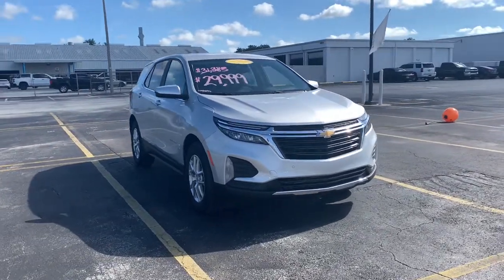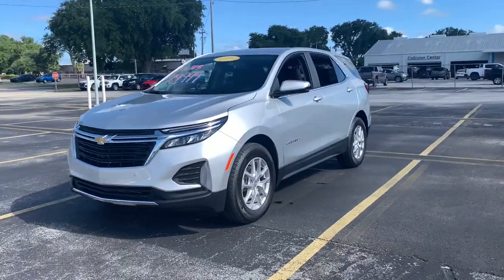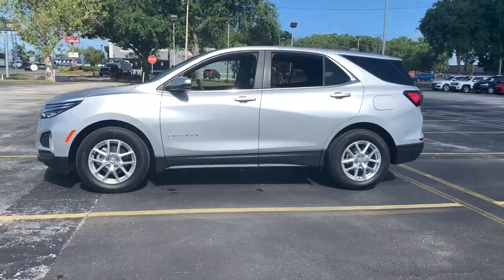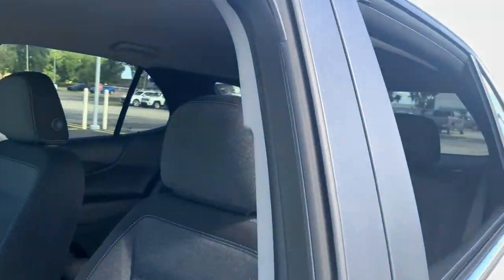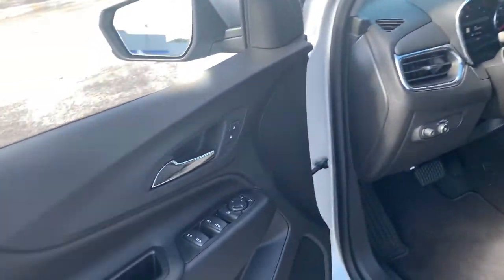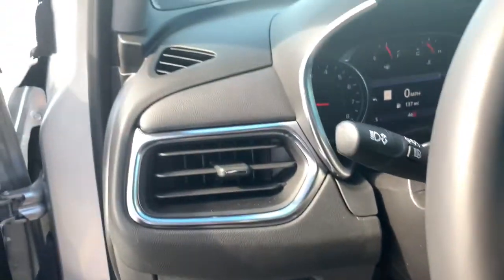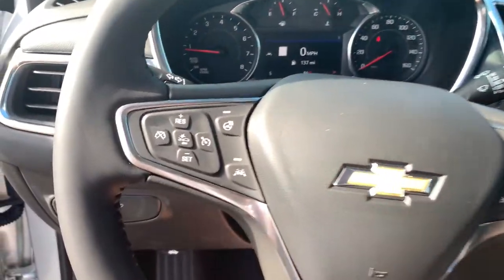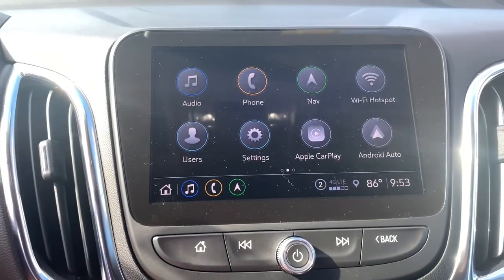2022 Chevrolet Equinox Lake Wales, Haines City, Bartow, Winter Haven, Auborndale, FL 222200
SILVER ICE METALLIC New 2022 Chevrolet Equinox available in Winter Haven, Florida at Chevrolet Center. Servicing the Lake Wales, Haines City, Bartow, Auborndale, FL area.
2022 Chevrolet Equinox FWD 4dr LT w/1LT - Stock#: 222200 - VIN#: 3GNAXKEV3NL226793

Chevrolet Center
101 Cypress Gardens Blvd

: Navigation Lane Keeping Assist WiFi Hotspot Onboard Communications System Satellite Radio Turbo Charged Aluminum Wheels DRIVER CONVENIENCE PACKAGE INFOTAINMENT PACKAGE ADVANCED SAFETY PACKAGE DRIVER CONFIDENCE II PACKAGE. WHY BUY FROM CHEVROLET CENTER?: Carrying on the family tradition Sam and Frank Portlock have dedicated themselves to creating an environment where customers are welcomed like family. We have achieved top customer satisfaction from the beginning and we continue today. Same Name. Same Ownership. Same Great Service. Your Center for Chevrolet Since 1958. OPTION PACKAGES: INFOTAINMENT PACKAGE includes (IOU) Chevrolet Infotainment 3 Plus system with connected Navigation and 8 diagonal HD color touchscreen (MCZ) 2 USB ports located in front console bin (MCR) 2 USB data ports includes SD Card Reader auxiliary input jack located within front center storage bin (UVD) heated steering wheel and (KI6) 120-volt power outlet ADVANCED SAFETY PACKAGE includes (UV2) HD Surround Vision (KSG) Adaptive Cruise Control and (DWK) outside heated power-adjustable manual-folding mirrors with integrated turn signal indicators DRIVER CONFIDENCE II PACKAGE includes (UFG) Rear Cross Traffic Alert and (UKC) Lane Change Alert with Side Blind Zone Alert Includes (UD5) Front and Rear Park Assist.) AUDIO SYSTEM CHEVROLET INFOTAINMENT 3 PLUS SYSTEM WITH CONNECTED NAVIGATION 8 DIAGONAL HD COLOR TOUCHSCREEN AM/FM stereo Bluetooth audio streaming for 2 active devices Apple CarPlay and Android Auto capable enhanced voice recognition in-vehicle apps cloud connected personalization for select infotainment and vehicle settings. ENGINE 1.5L TURBO DOHC 4-CYLINDER SIDI VVT (170 hp [127.0 kW] @ 5600 rpm 203 lb-ft of torque [275.0 N-m] @ 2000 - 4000 rpm) (STD) TRANSMISSION 6-SPEED AUTOMATIC ELECTRONICALLY-CONTROLLED WITH OVERDRIVE includes Driver Shift Control (STD) DRIVER CONVENIENCE PACKAGE includes (BTV) Remote Start